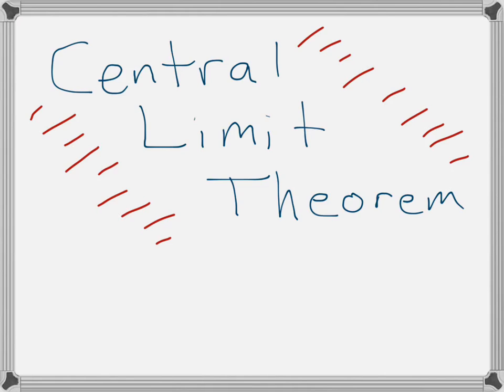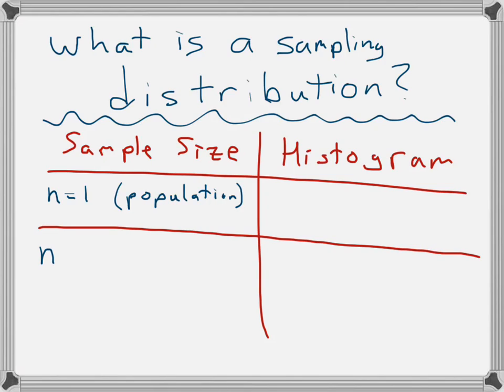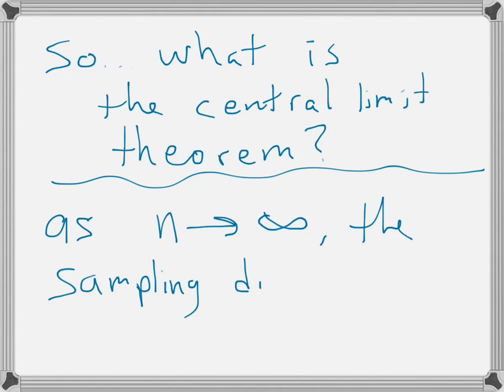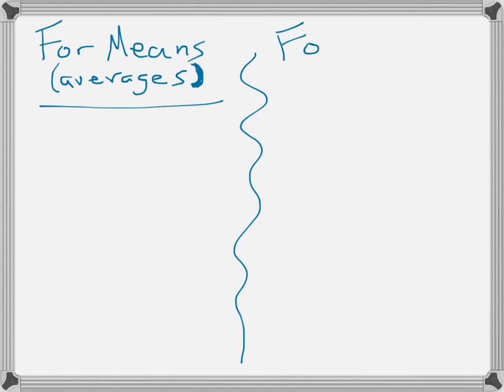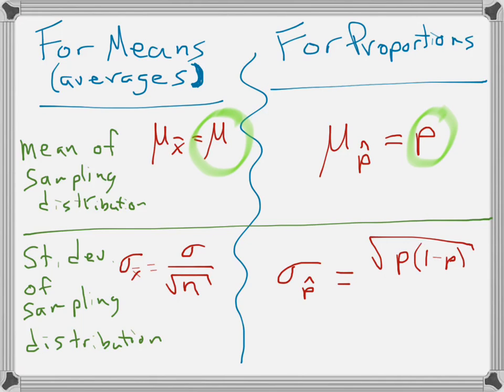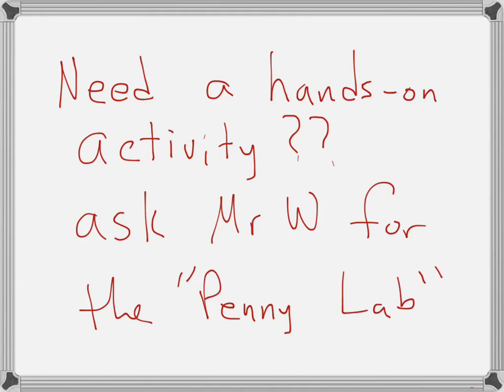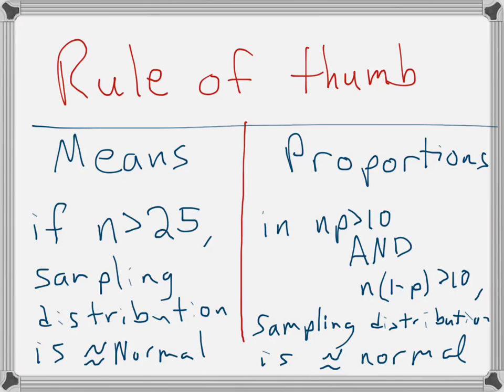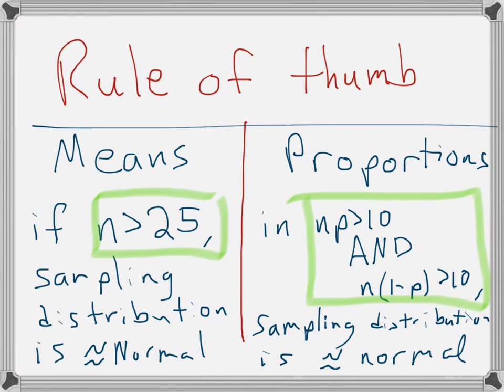Confidence Intervals 1: Central Limit Theorem